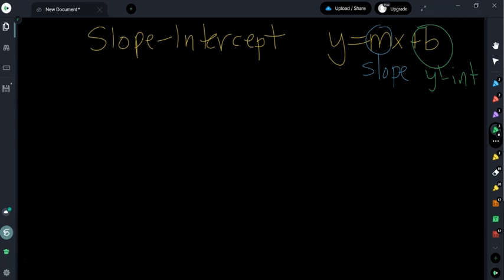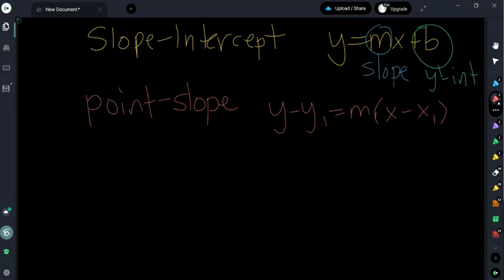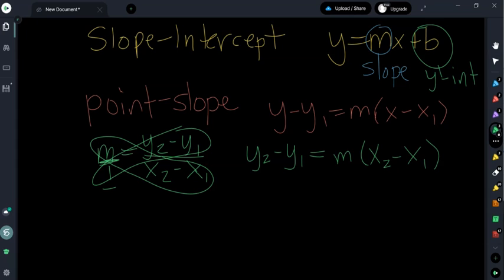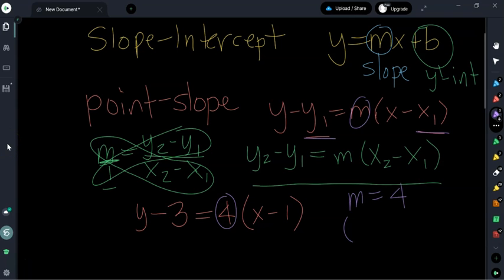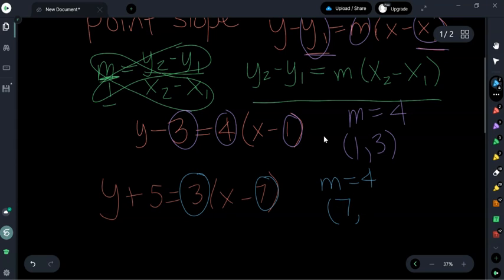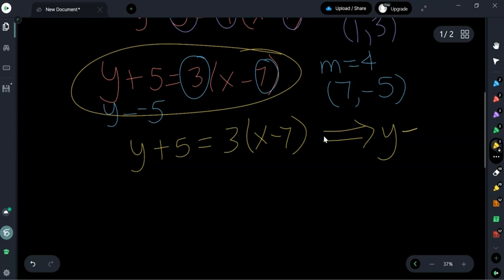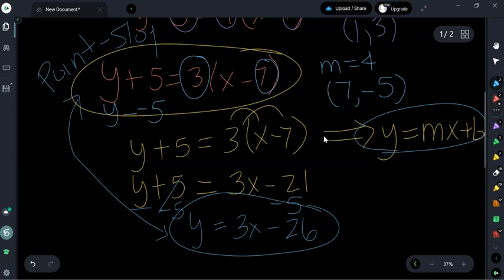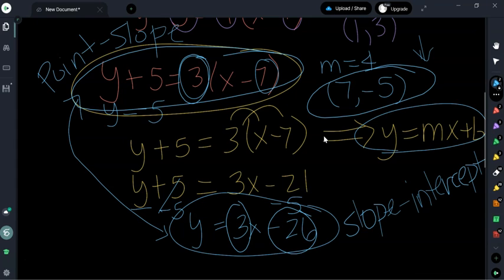Point Slope Form